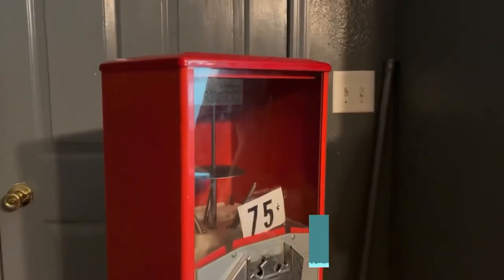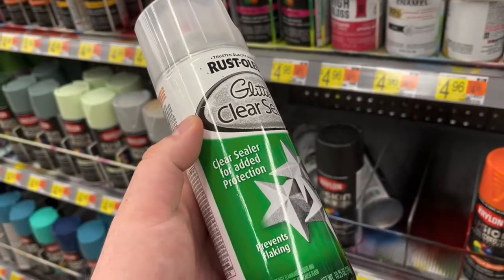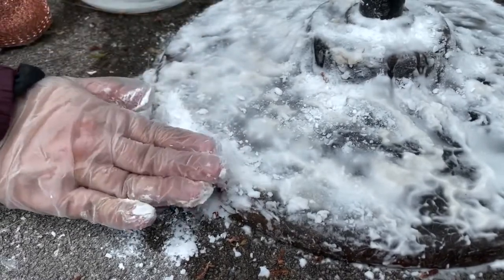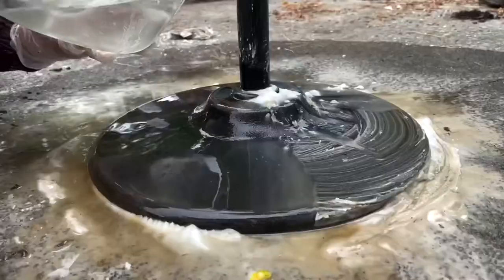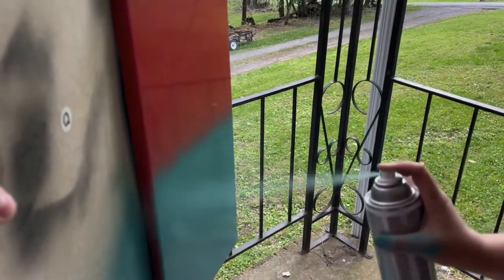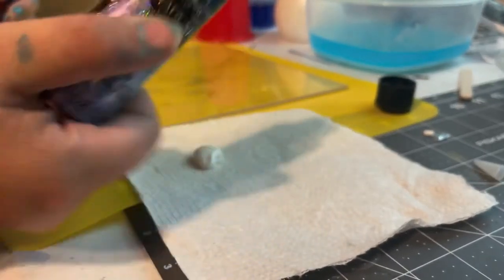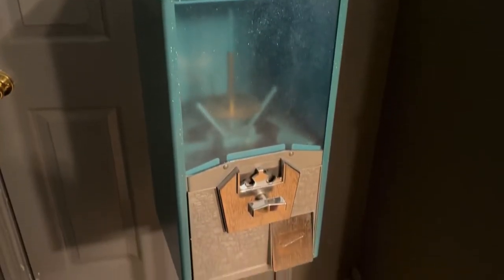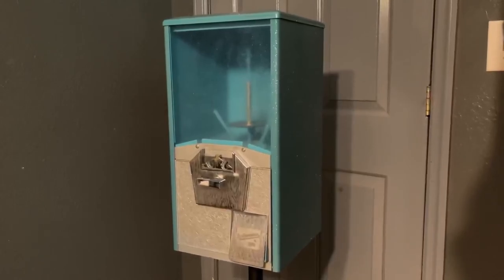Upgrading Our Gumball Machine | DIY with SageLake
We bought a gumball machine and upgraded it! We hope that you enjoy this step by step tutorial on how to upgrade and paint a gumball machine.

For more content related to DIY projects, cosplay, comics and nerdy things in general, check out our Instagram, @sagelake